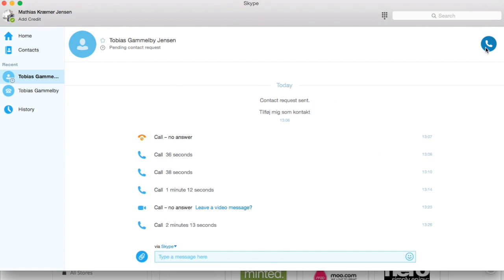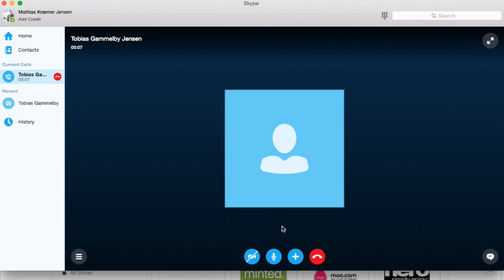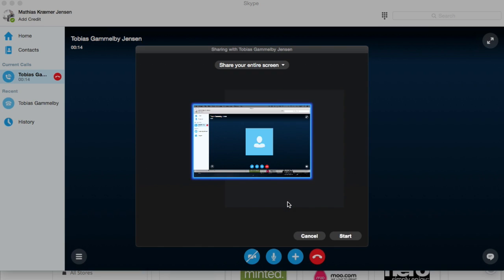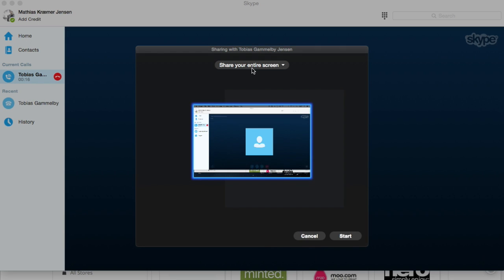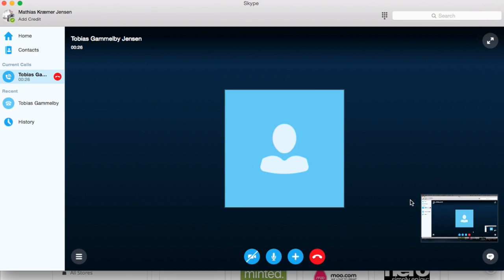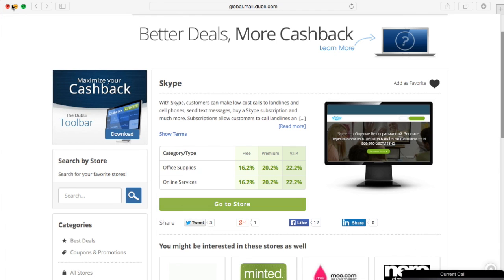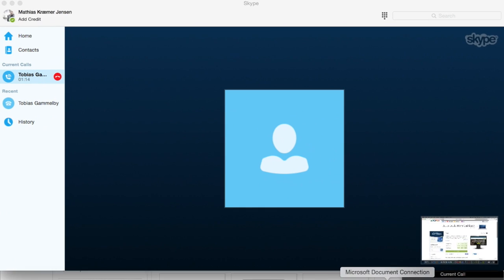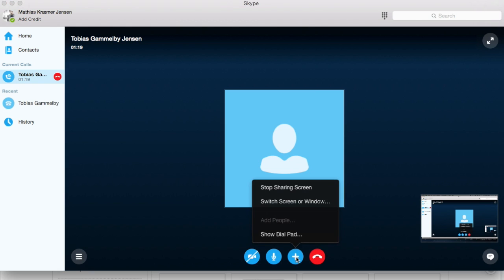How to share your screen on skype ?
If you are searching fore answers on questions like:
- How do I share my screen on skype?
- How do you share your screen on skype?
- How to share screen on skype?

Look no further the answer is here!

In less of 2 minutes you will know all about "how to share your screen on skype" / "how to share screen on skype".

Skype is a fantastic program, great for video call, screen sharing and much more. I use Skype every single day to build my global e-commerce business. Before alle this great technology, I was driving across country and flying around the world for meetings. Now all that is down to a minimum. I hope my answered your question: How to share your screen on skype?